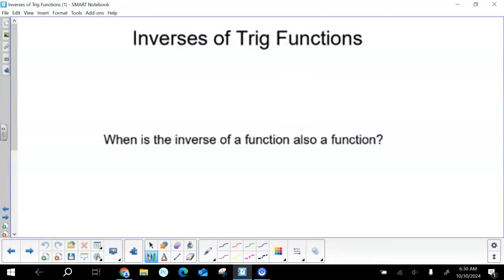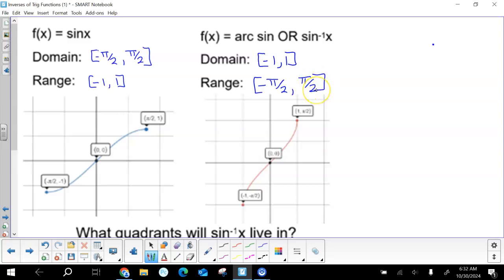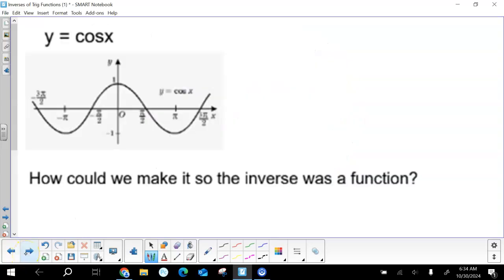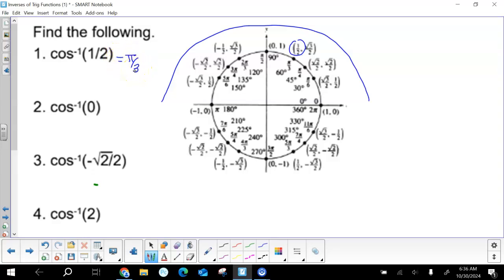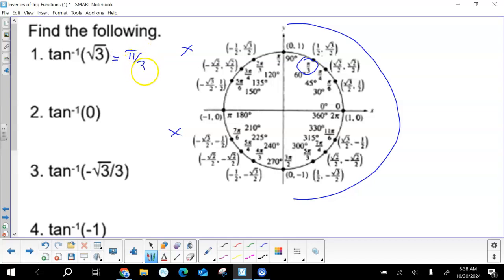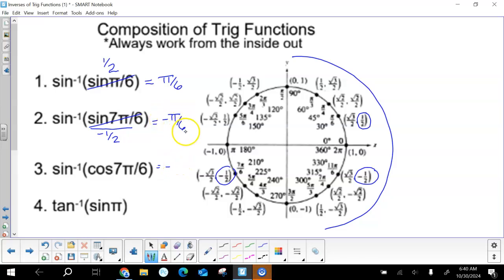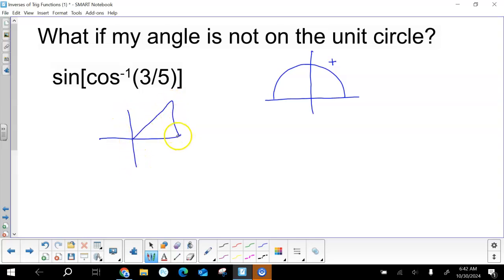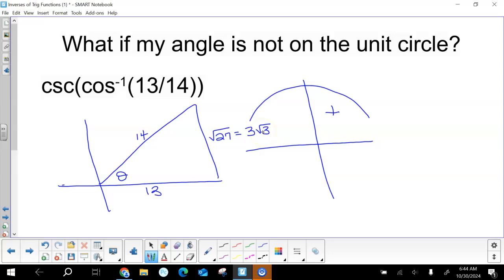Inverse trig functions